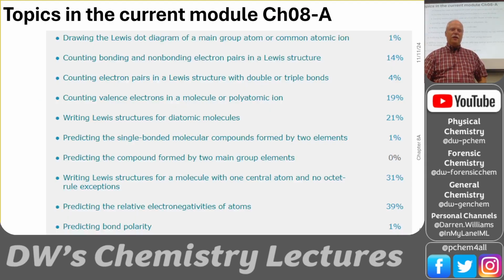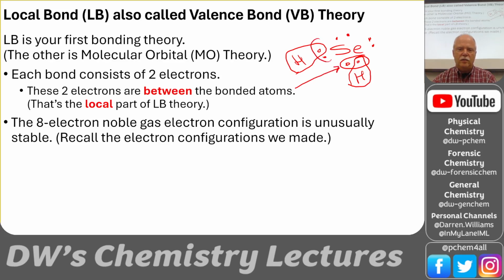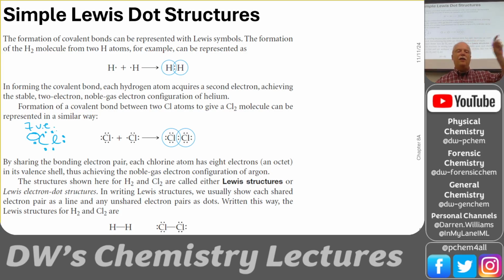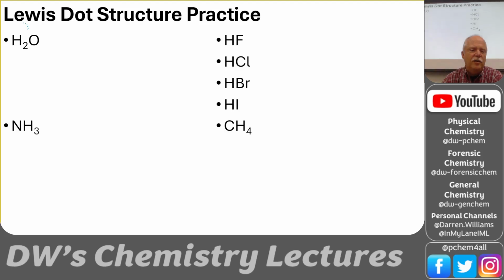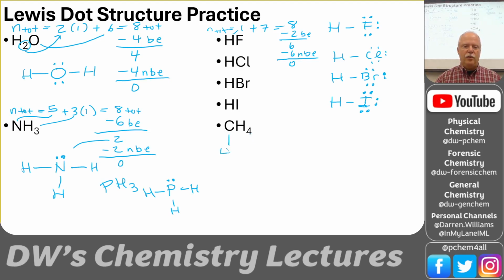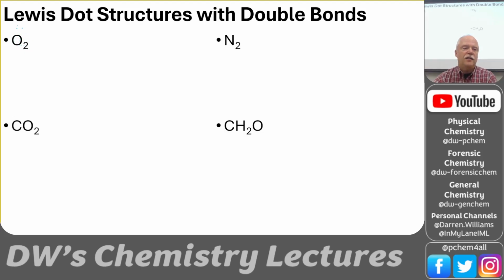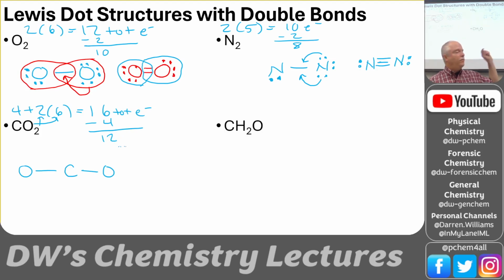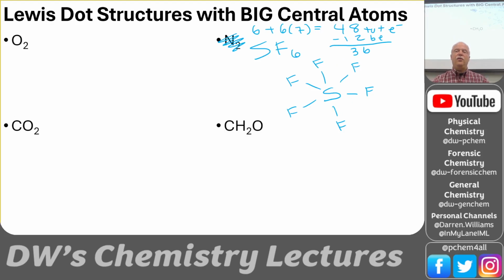CHEM 1411 Introduction to Lewis Dot Structures 2024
DW goes REALLY slowly through the idea of making Lewis Dot structures. He covers Lewis Dot structures of single atoms, diatomics, and larger molecules. He also explains why double bonds are formed in particular by C, N, and O containing molecules.